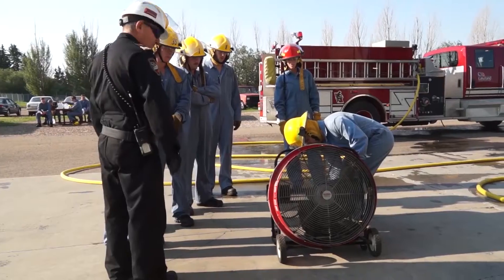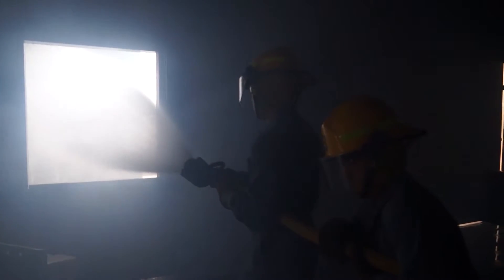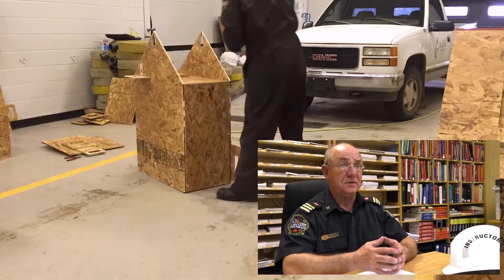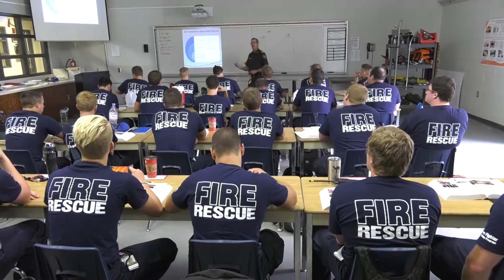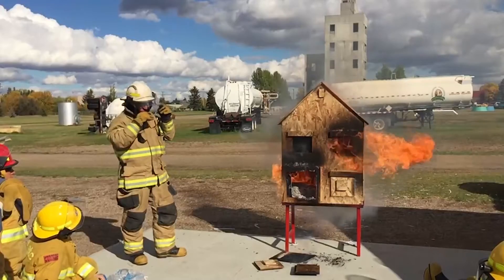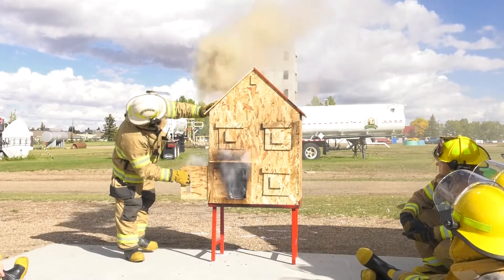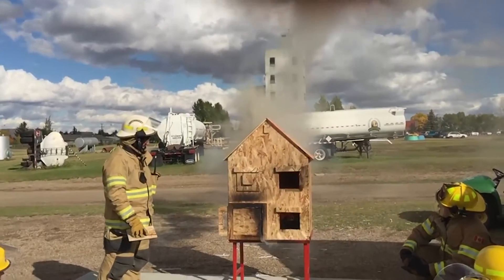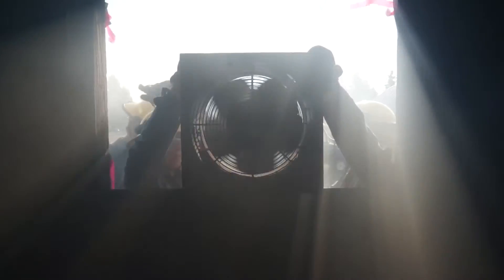Lakeland College ETC - doll house fire demo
Lakeland College Emergency Training Centre (ETC) instructor Don Keenan explains the benefit of the doll house fire prop for demonstrating fire and ventilation principles.

The prop enables instructors to demonstrate how ventilation points effect fire conditions and movement. The prop also enables instructors to safely recreate a scaled down demonstration of a deadly fire behaviour, the backdraft.

The doll house consumable prop is an idea created by Deputy Chief PJ Norwood of the New Haven, Connecticut fire department. Lakeland College Emergency Training Centre has adopted it as a training technique used with our Emergency Services Technology (EST) diploma and NFPA 1001 Firefighter students.